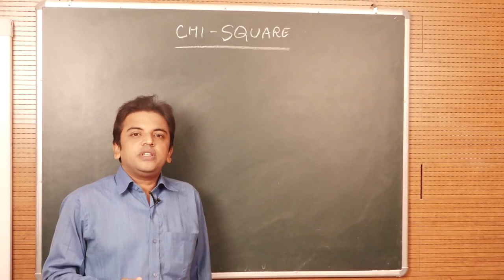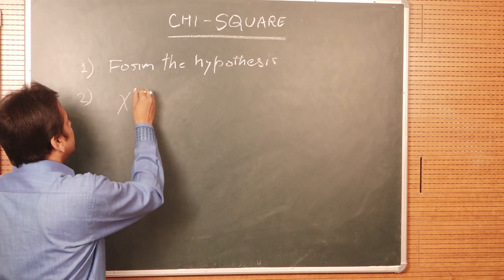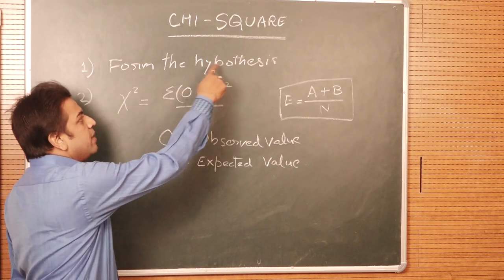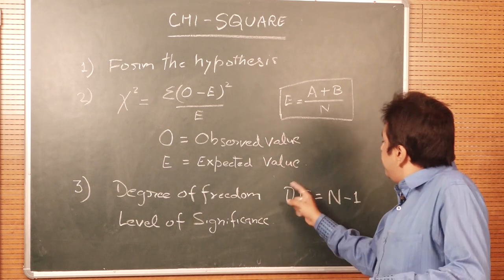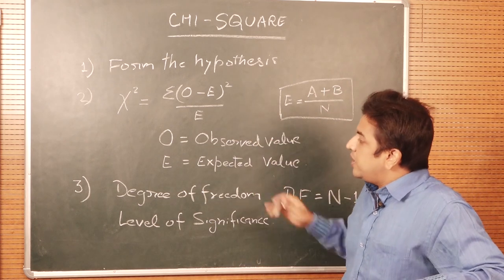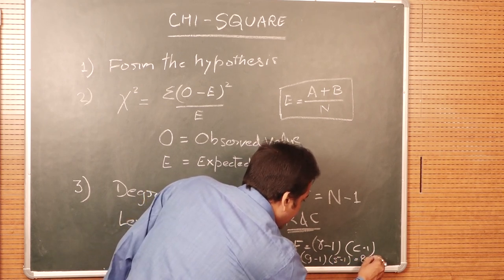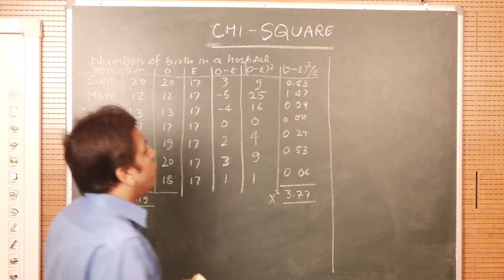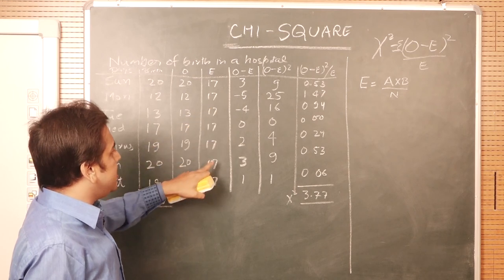BUSINESS STATISTICS Topic CHI-SQUARE by. Dr. GAURAV SANKALP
PROGRAMME -M.Com
                         COURSE / PAPER - M.Com - 107
                                BUSINESS STATISTICS
                                        Topic CHI-SQUARE
                                                          by